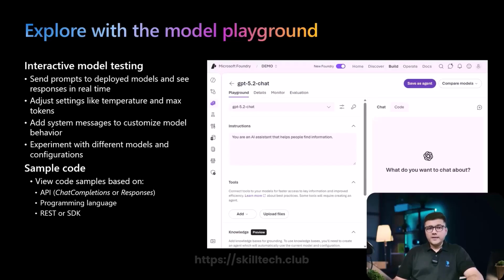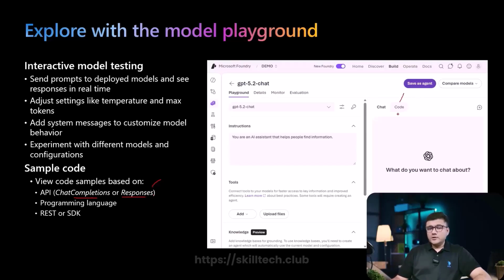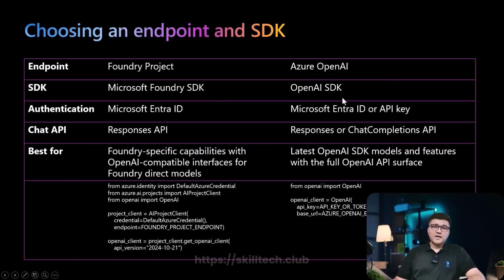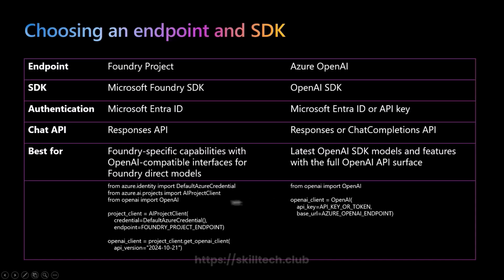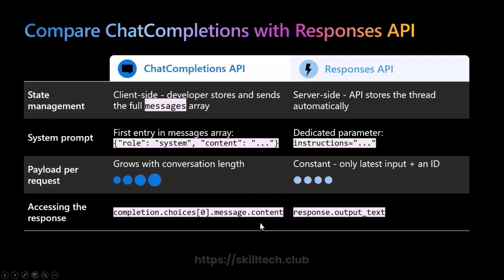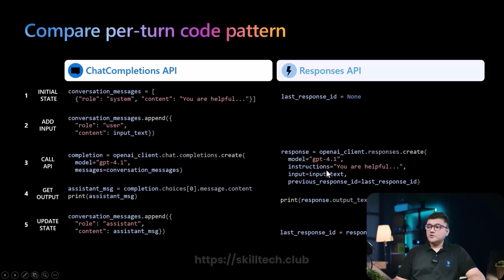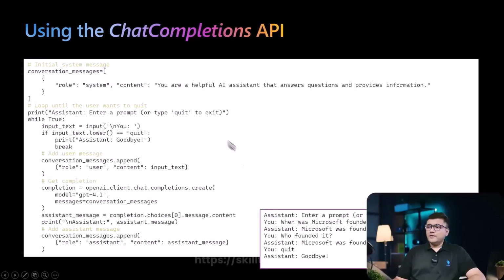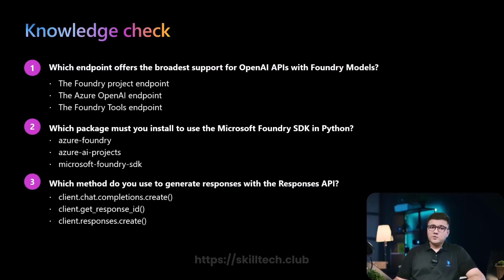Develop Generative AI Chat Apps with Microsoft Foundry | AI-103 Certification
Learn the concepts behind building Generative AI chat applications with Microsoft Foundry.

In this AI-103 certification lesson, you'll explore the Microsoft Foundry playground, understand how chat applications work with GPT models, compare the Responses API and ChatCompletions API, and learn when to use Microsoft Foundry SDKs versus Azure OpenAI endpoints.

What you'll learn:

Generative AI Chat Applications
Responses API vs ChatCompletions API
Microsoft Foundry SDK
Azure OpenAI Endpoints
GPT-4.1 Integration Concepts
Python Development Options

📌 Already completed AI-900 or AI-901? AI-103 is the next step toward building production-ready AI applications and AI agents on Azure.